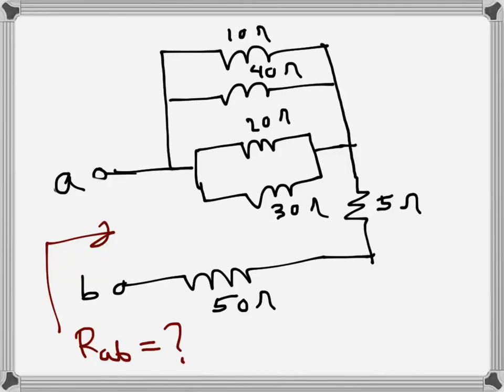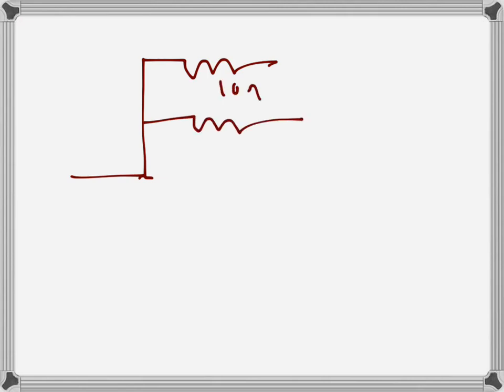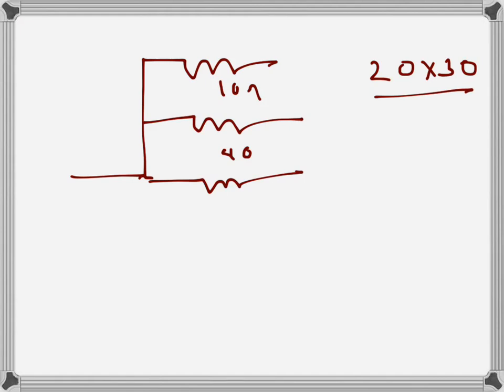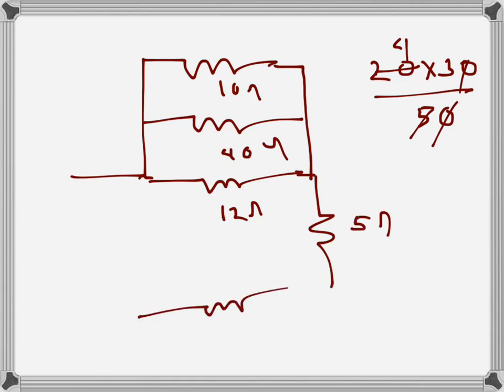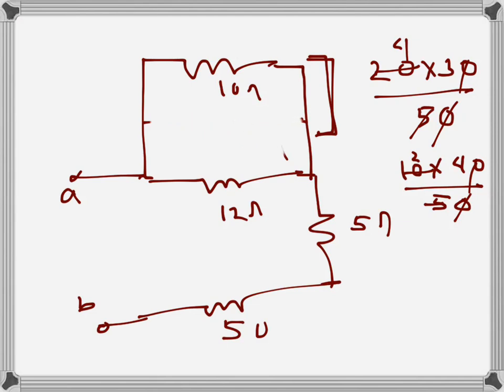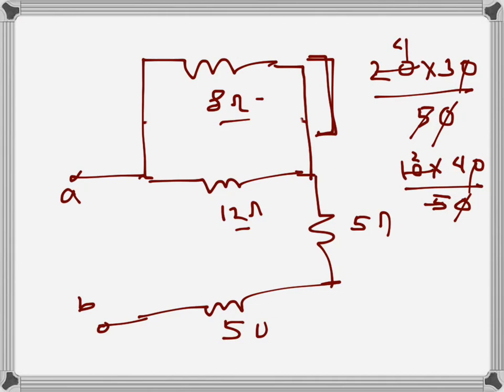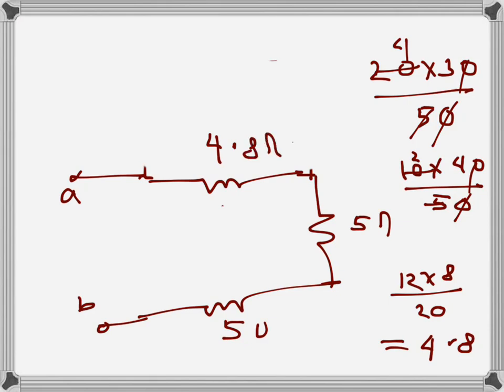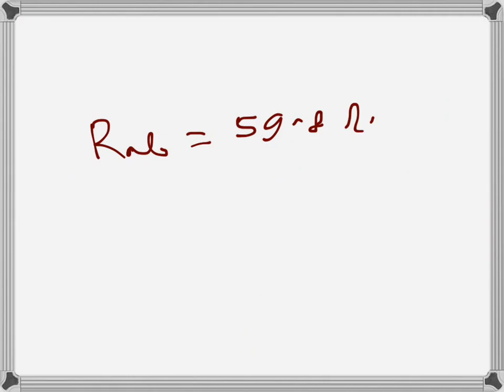Electrical Engineering: Equivalent resistance (problem example)